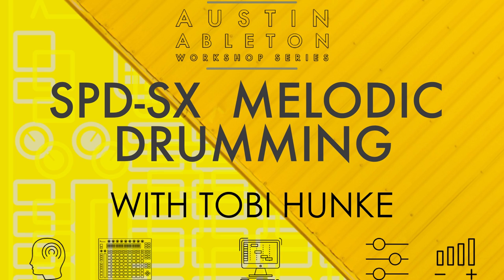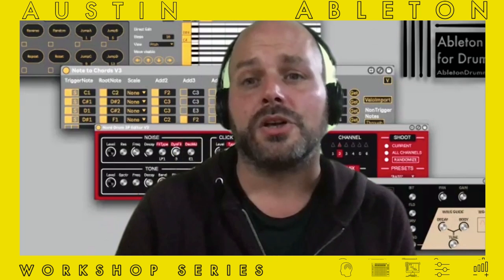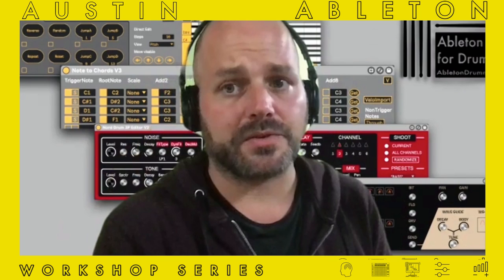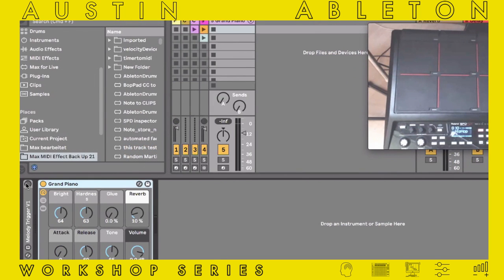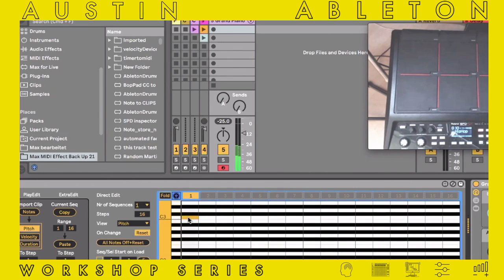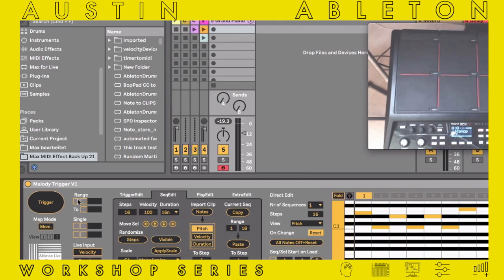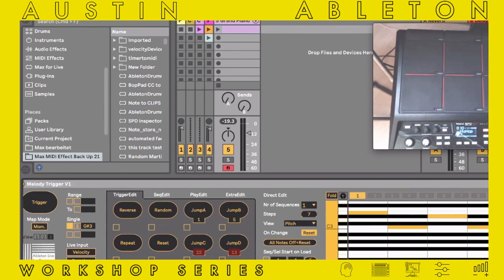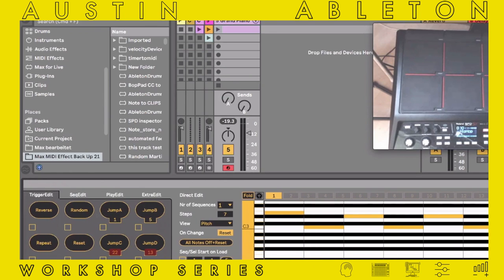SPD SX Melodic Drumming With Tobi Hunke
Tobi Hunke from Ableton Live Drummer shows the Austin Ableton User Group how to set up a Roland SPD-SX for melodic drumming with Ableton Live.

This Event Was Produced by Musical Guest in Austin, Texas for the Ableton User Group
Hosted by Alberto Chapa, Austin Ableton Certified Trainer.